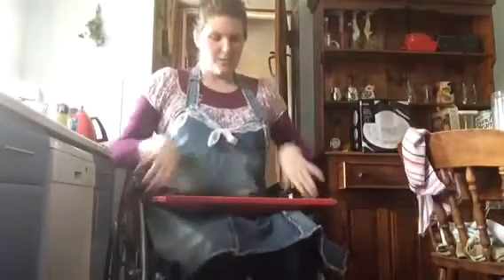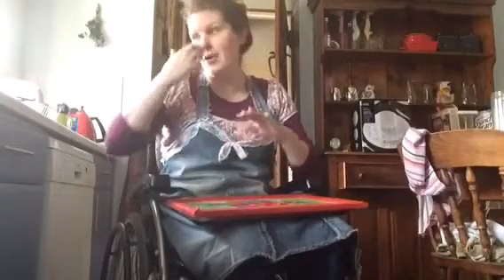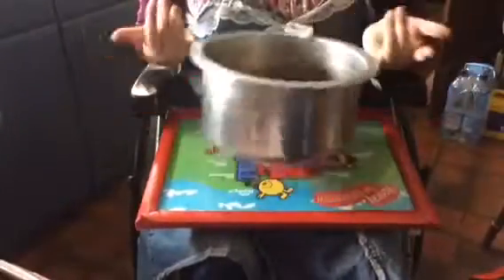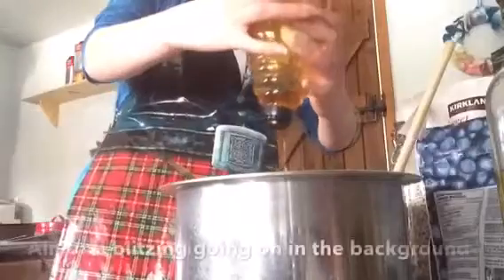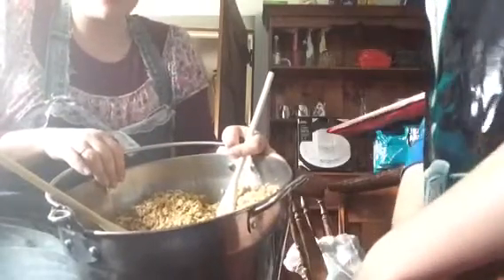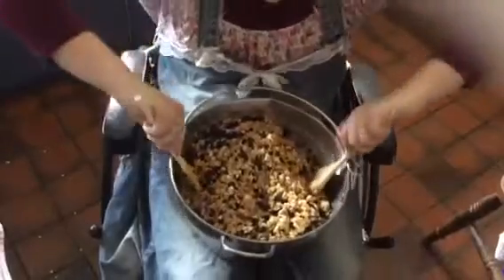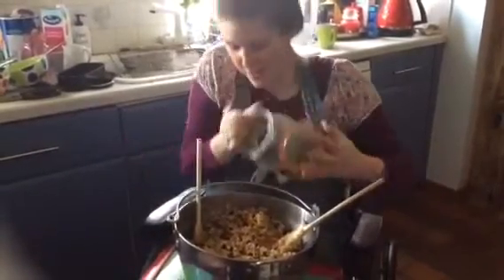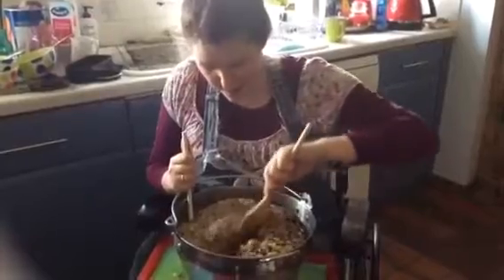Part 1 of cereal bar making... It's super yummy!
Using the wheelchair and sharing my problem solving methods for making snacks
The oil and honey need to be emulsified together first before adding to the dry ingredients